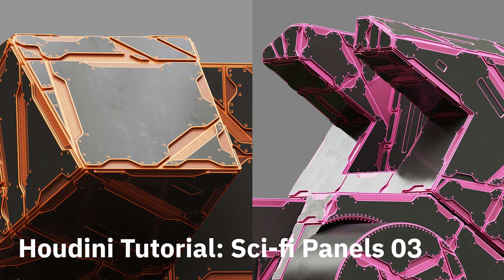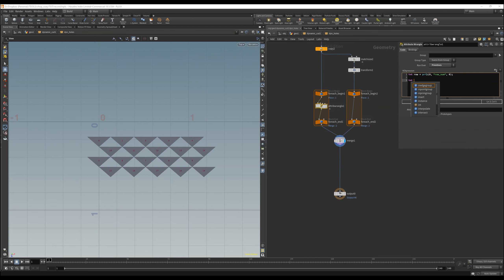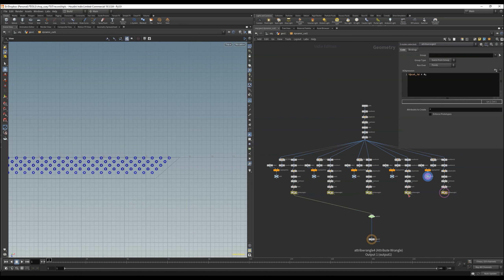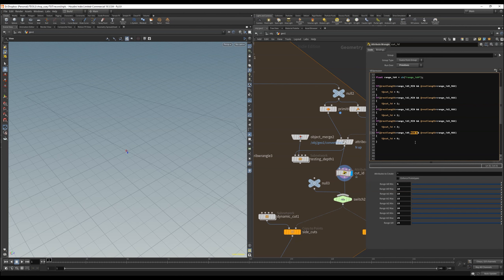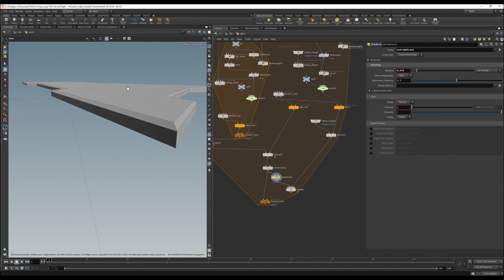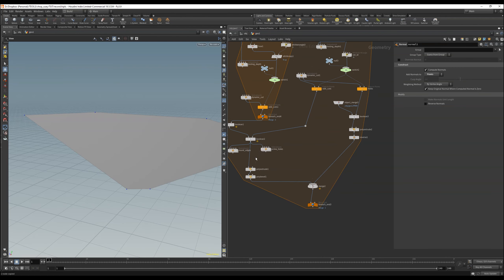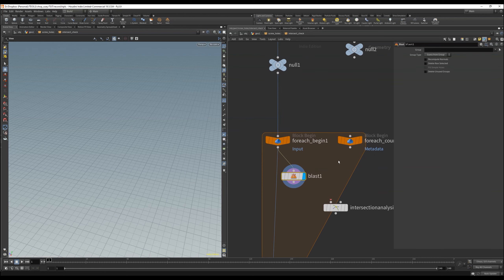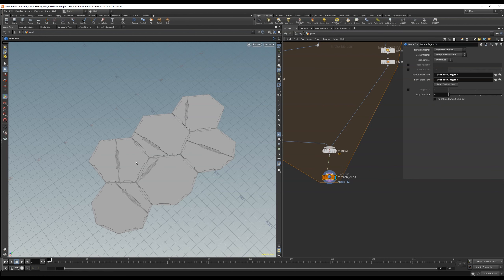Houdini Tutorial: Procedural Scifi Panels Generator | Part 3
The third and last part of our sci-fi panel tool that you can watch here in action

⚡️ Don't forget to make an account on pointindex to get updates as soon as they drop:

About   me: I am Irinel and Co-Founder of grundform. I am dedicated to  craft a  platform, that provides you with unique models and tools for  Houdini  and  beyond to help you in your daily workflow. With over a decade of  CGI experience, I want to share with you everything I learned by posting  tutorials that are highly focused on Sidefx Houdini, Unreal Engine and   Cinema 4D. Let's build together.

⏰ Timecodes ⏰
0:00 intro
0:09 dive into the dynamic cut network
0:45 dynamic holes
2:08 delete last prim in for each node
4:02 cutting length variations
5:08 cut id's
8:02 setting up the switch
9:10 bool the holes
10:43 round edges
11:34 screw holes
13:54 handling the intersections 14:45 setup and the for each number 15:47 attribute wrangler
17:20 finish